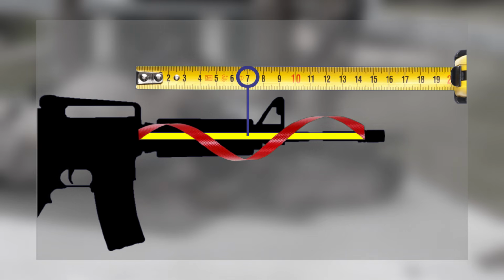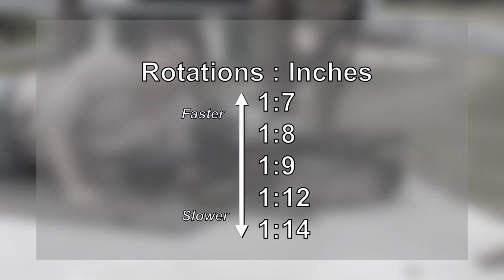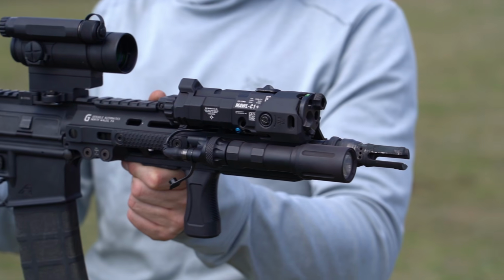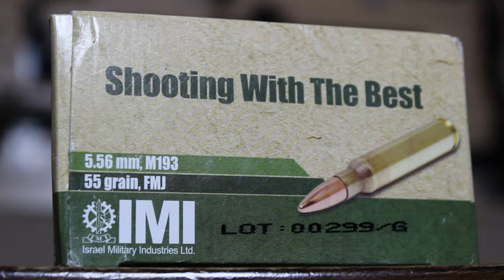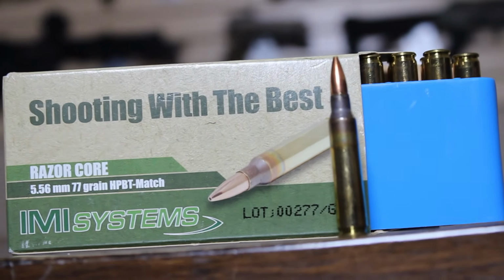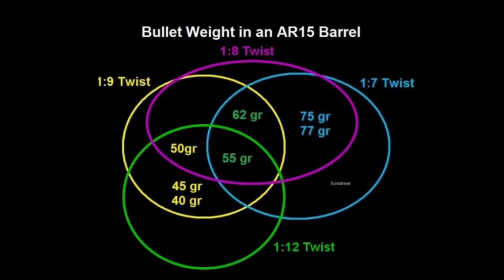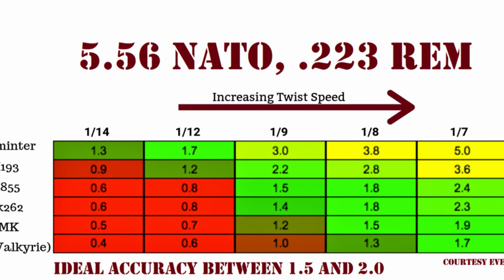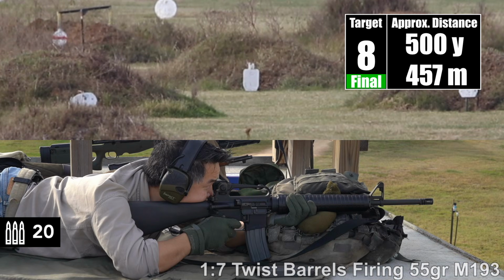THE AR FILES | Choosing Barrel Twist and why WE SHOOT the 1:7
We love mail:
9 Hole Reviews
21175 Tomball Pkwy. No. 480